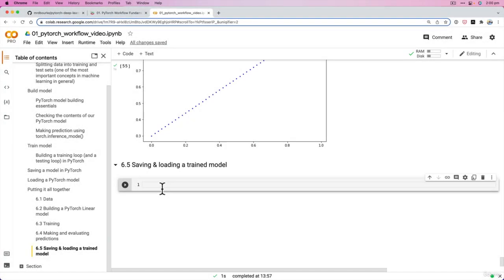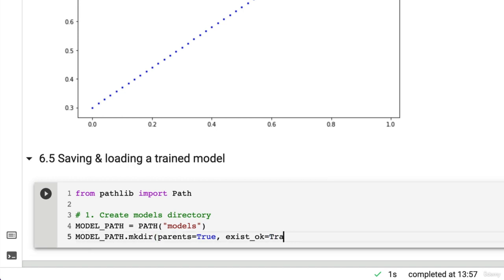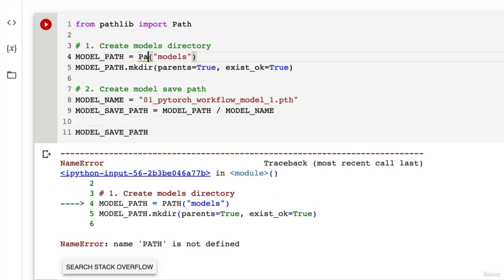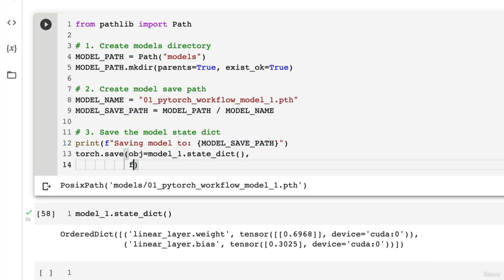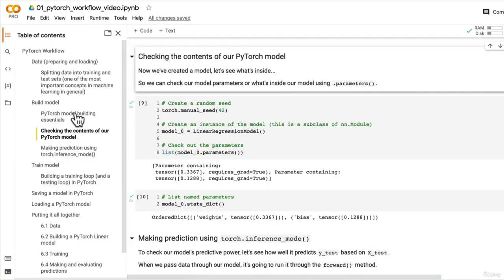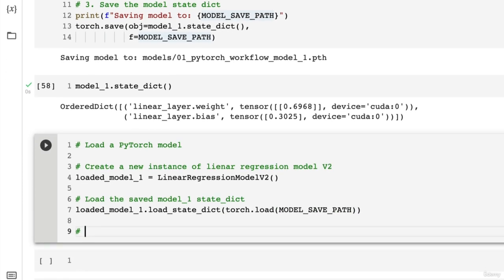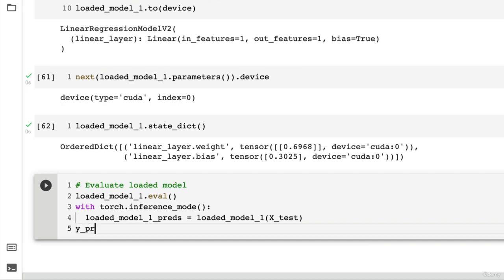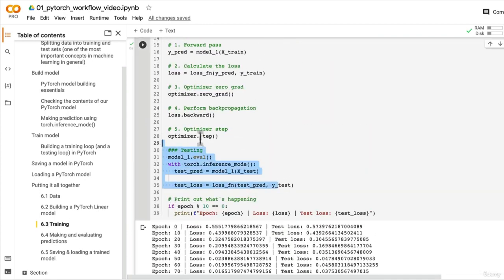L.1.6.128: Putting Everything Together (Part 5) Saving and Loading a Trained Model